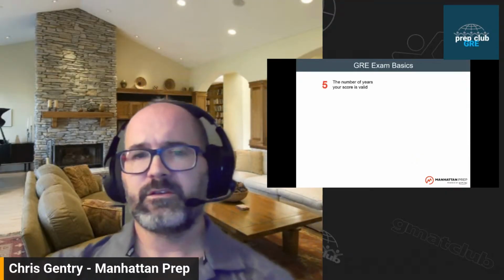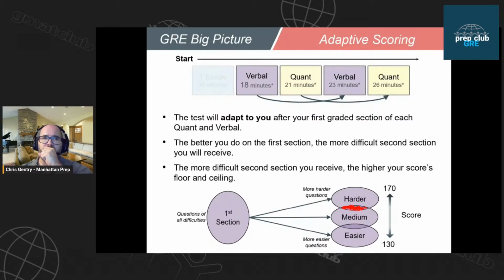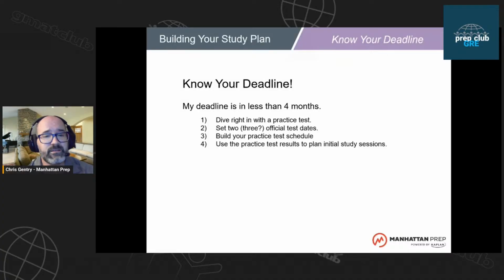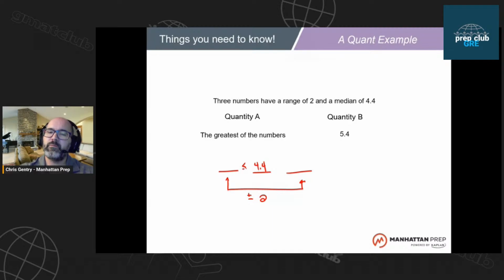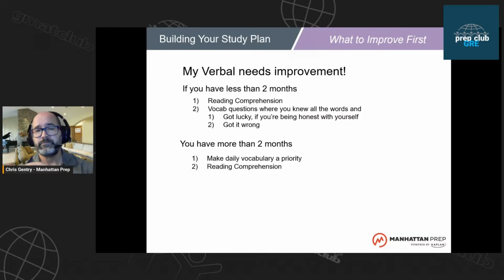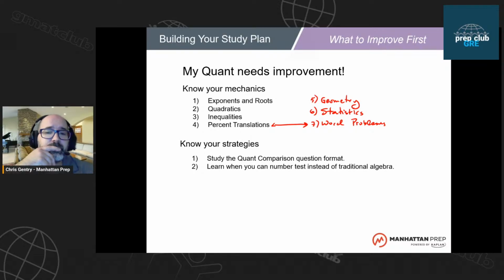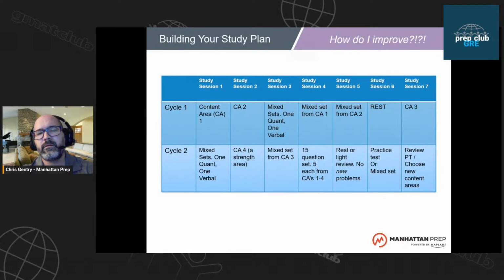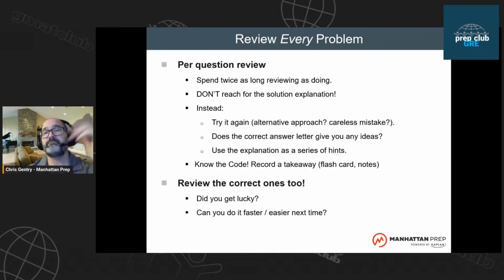The 4-Month GRE 330+ Blueprint: Study Hours, Resources, and Study Plan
What’s the best way to plan your GRE prep if you’re aiming for 330+? 🤔
In this first session of GRE Prep Club’s 12-part YouTube Live series, Chris Gentry (Manhattan Prep) reveals the ultimate GRE study plan for serious test takers.

Whether you’re just starting your prep or already knee-deep in practice, this session will help you design a study strategy that works—and gets you to your target score.

🎓 What You’ll Learn in This Episode:
The ideal 4-month GRE study plan for busy test takers.
How many hours per day/week you should really study.
Whether to use multiple prep resources or stick to one.
How often to take practice tests for maximum improvement.
The best approach to mastering GRE vocabulary.
Study alone vs. study groups—which works better?

📌 GRE Series Calendar
9/18 The GRE 330+ Study Plan
9/25 Quant - Ratios and Fractions
10/2 Reading Comprehension - Long Passages
10/9 Quant - Percents & Int Rates
10/16 Reading Comprehension - Short Passages
10/23 Quant - Geometry
10/30 How to Master Vocabulary
11/6 Quant - Exponents and Quadratics
11/13 Data Interpretation
11/20 Quantitative Comparision
12/4 Scoring Improvement Strategies for Verbal
12/11 Scoring Improvement Strategies for Quant

This isn’t just theory—Chris will walk you through the exact steps high scorers use to cross the 330 mark.

👉 Don’t miss this kickoff to our 12-part GRE Prep Club Live Series, covering everything from Quant to Verbal to breaking score plateaus.

Video Chapters
00:00 Intro
02:20 GRE Exam Basics
05:28 Sections and Scoring
07:30 Adaptive Algorithm of GRE
10:00 Basics of GRE Study Plan
11:06 If you have less than 4 months to study
17:20 If you have more than 4 months
18:52 Sample Quantitative Comparison Question
25:18 The Plan for Verbal Section
30:06 The Plan for Quant Section
38:11 Sample Text Completion Question
41:37 Your GRE Study Plan
47:40 Sign up for a Free Manhattan GRE Class